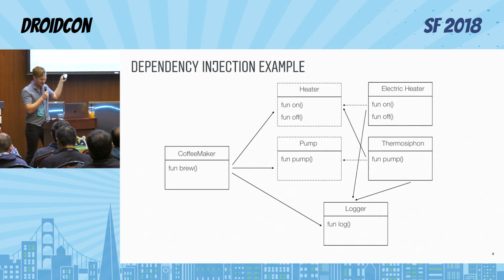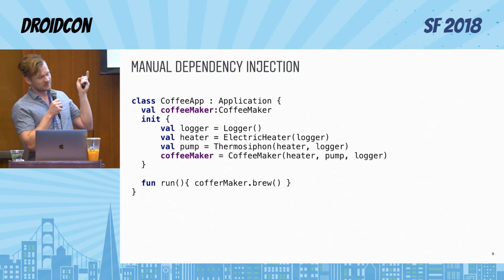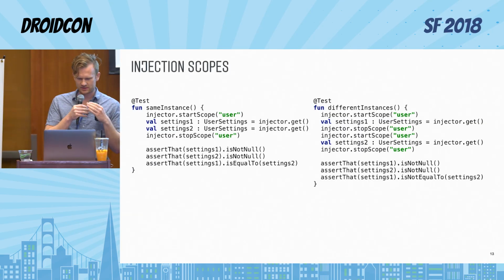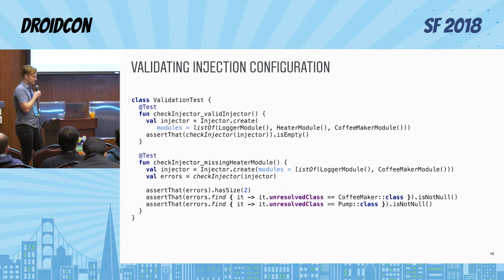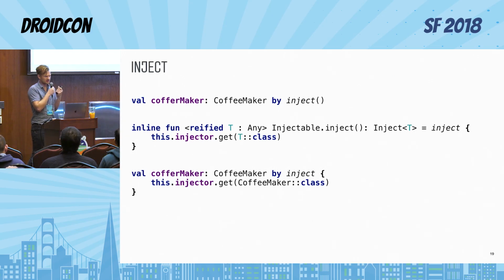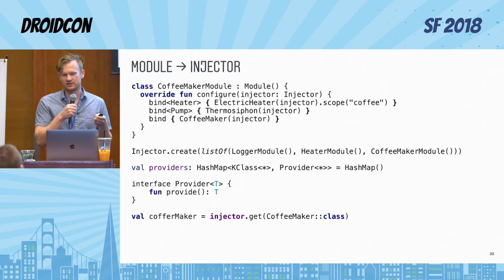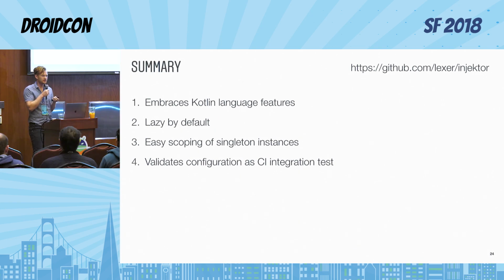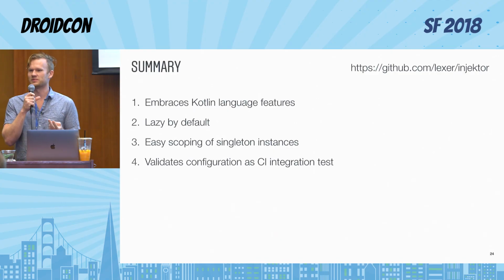Minimalist Dependency Injection in Kotlin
Speakers: Aleksei Zakharov

Dependency injection libraries are the cornerstone of many modern Android applications. Historically those libraries are either based on Java reflection, which leads to slow runtime performance, or compile time code generation that slows down the build. With Kotlin delegated properties it is possible to implement the dependency injection library differently by embracing "pure functional way" without using reflection or code generation. In this talk Aleksei will explain how to build a lightweight dependency injection library in Kotlin and will show it in action using his new open source project.